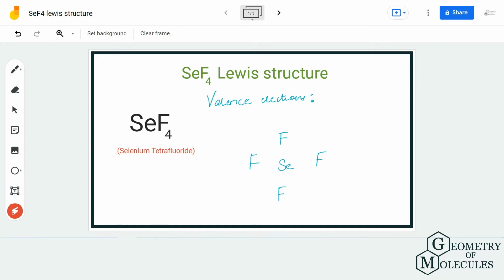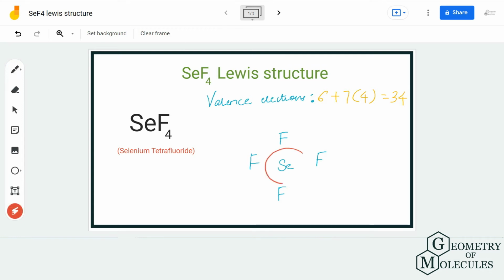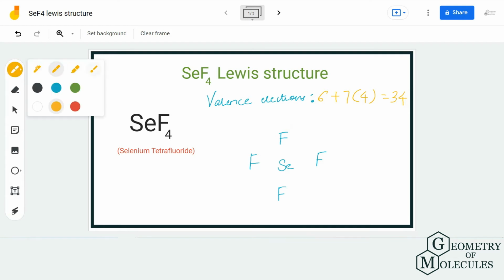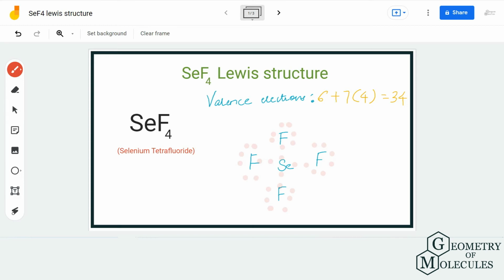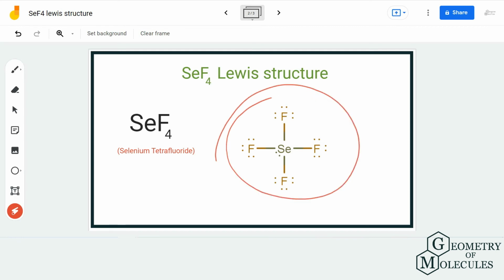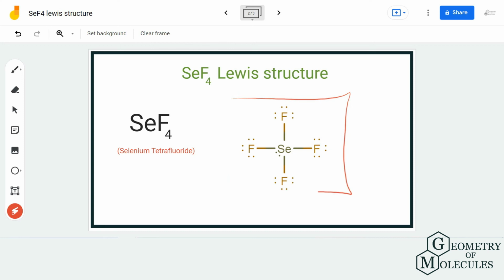SeF4 Lewis Structure (Selenium Tetrafluoride)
Hey there, are you looking for a video that can help you with SeF4 Lewis Structure? If yes, then you are at the right place! In today’s video, we will share a detailed and step-by-step method to determine the Lewis Structure of the SeF4 molecule.

It is a chemical formula for Selenium Tetrafluoride. Watch this video to find out our straightforward approach to determine the Lewis Structure of this molecule.